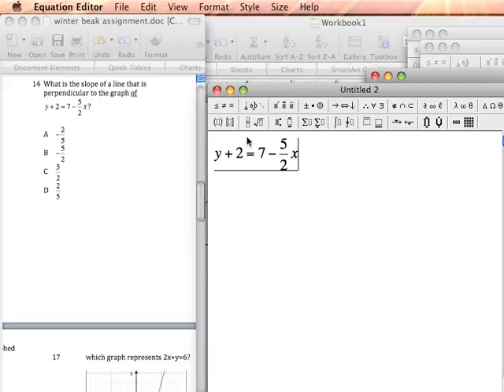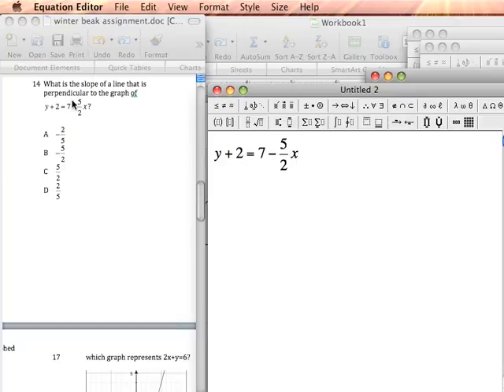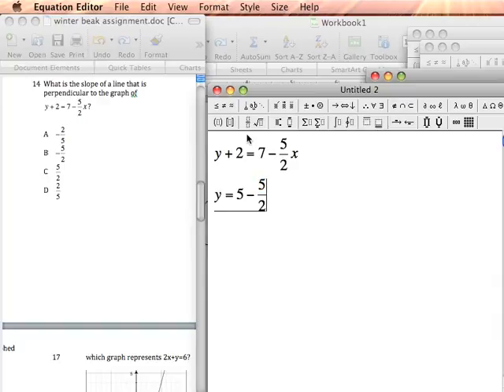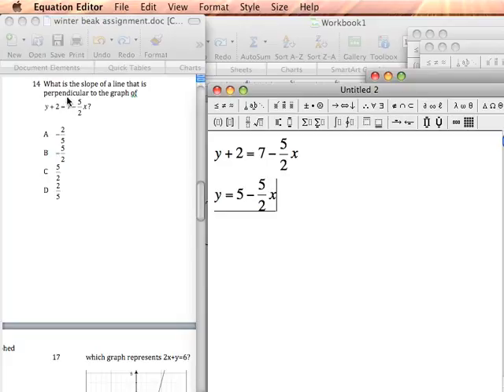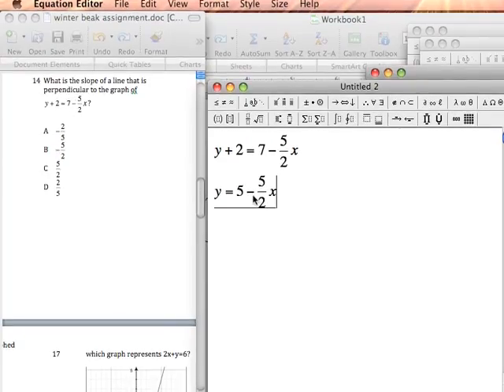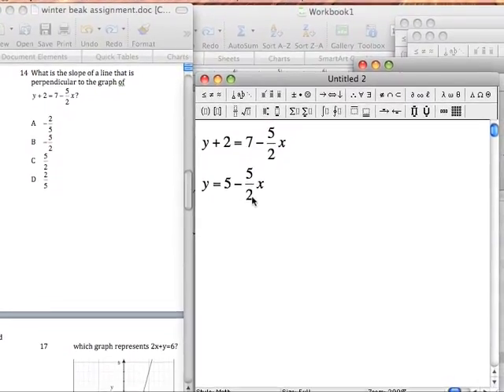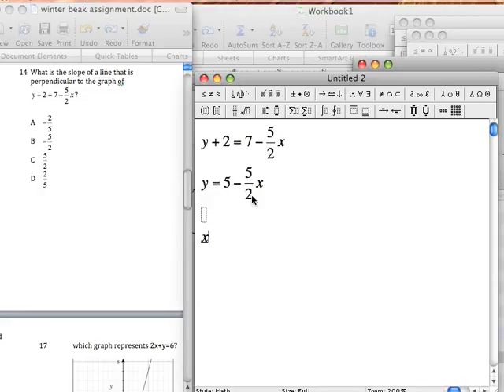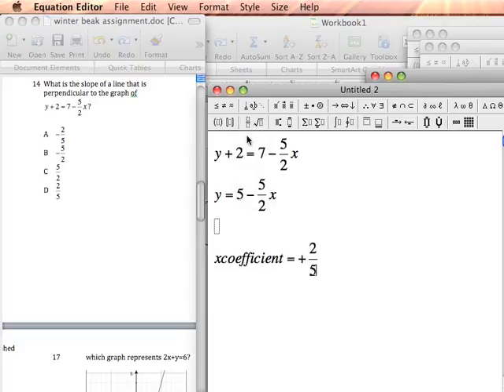winter break assignment problem 14